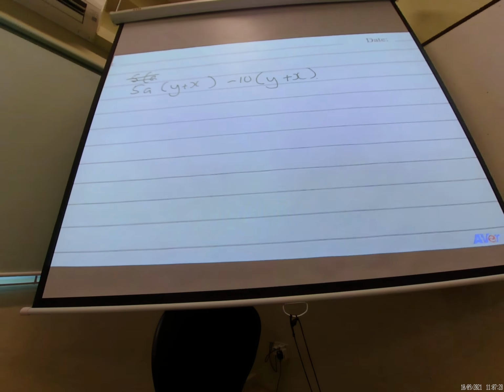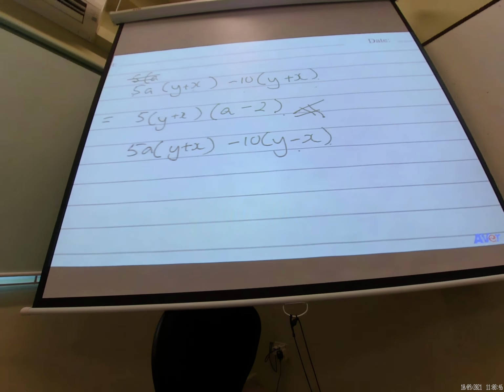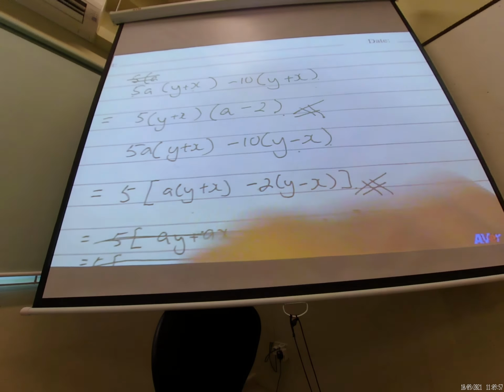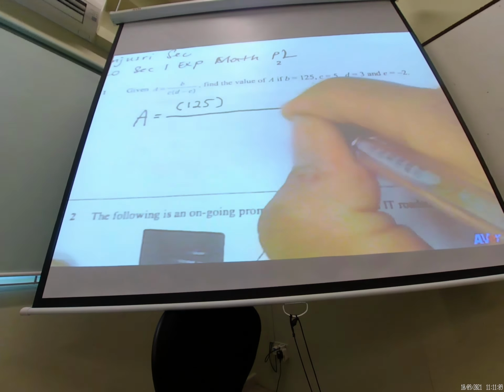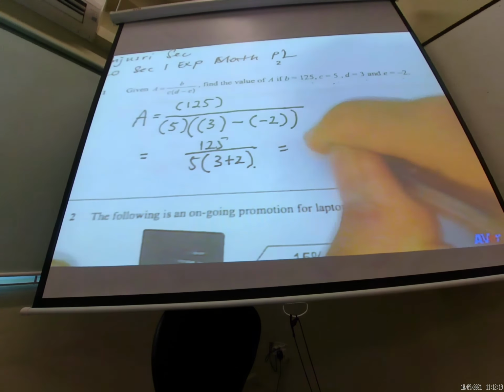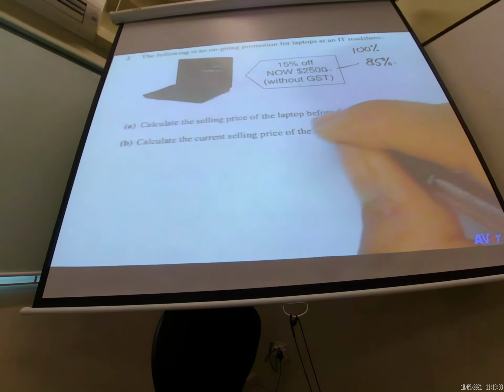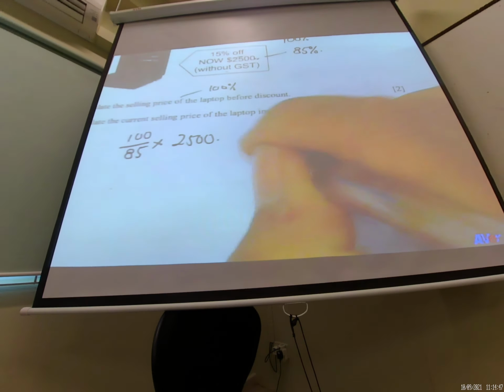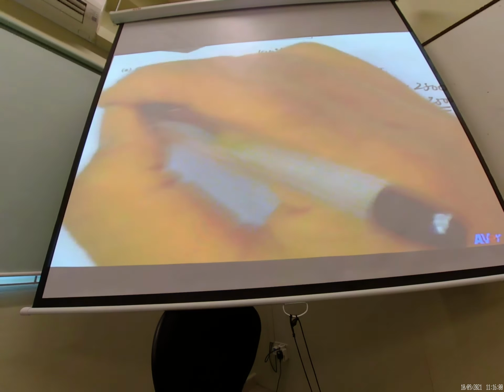2020 Manjusri 2020 Paper 2 1/12